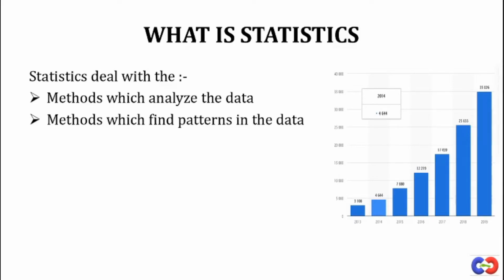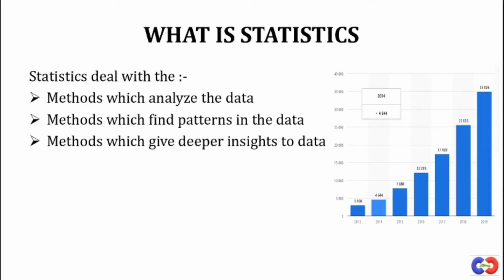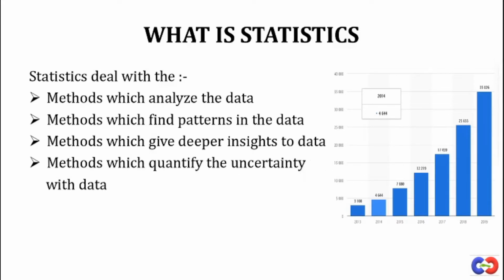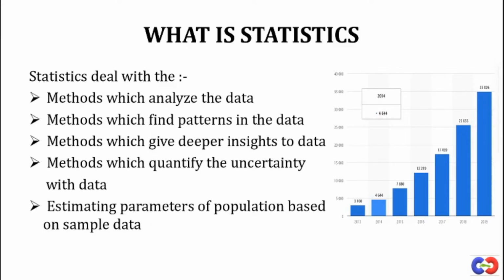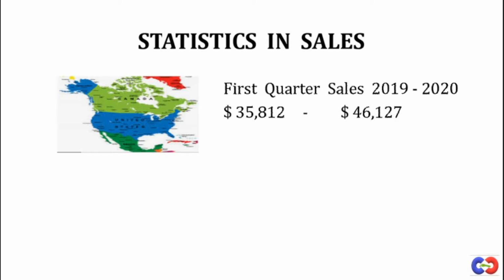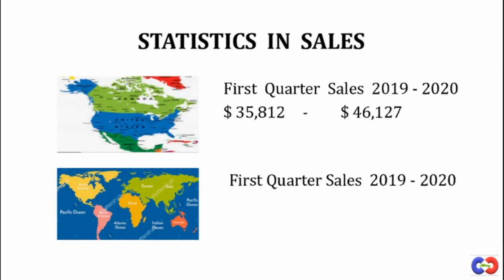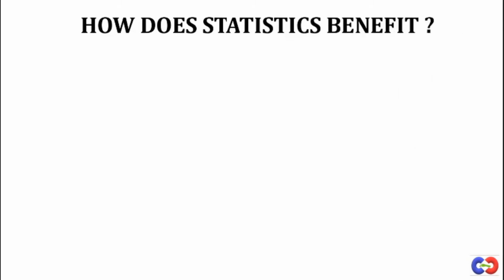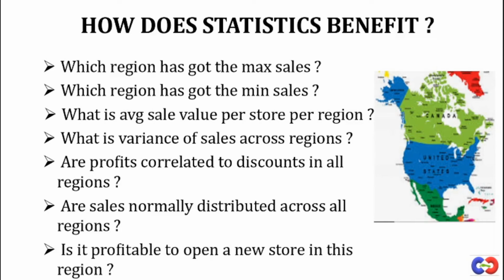Introduction to Statistics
This is an introduction to Statistics.
Here we will address few questions related to real time need of Statistics.

1. What is Statistics ?
2. Why do we need Statistics ?
3. Where do we require Statistics ?
4. When do we require Statistics ?
5. How does Statistics benefit us ?